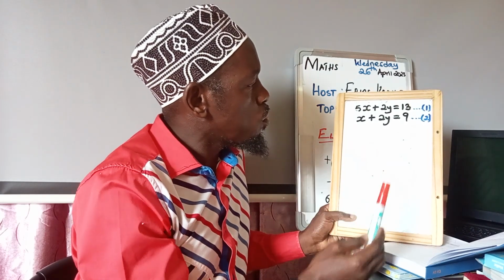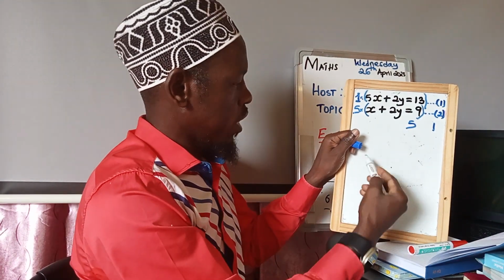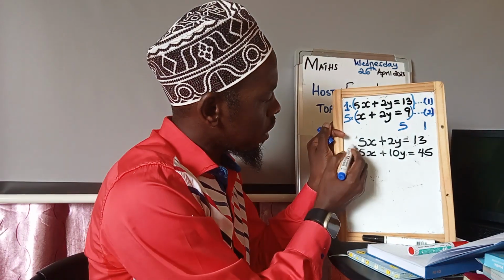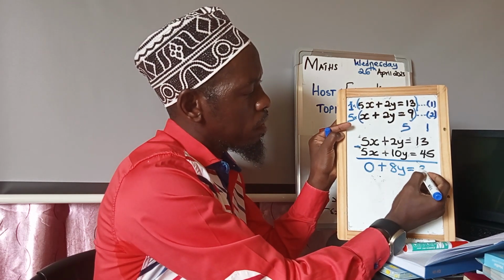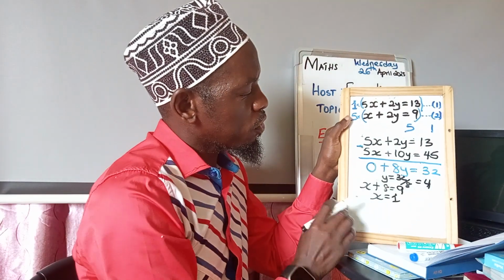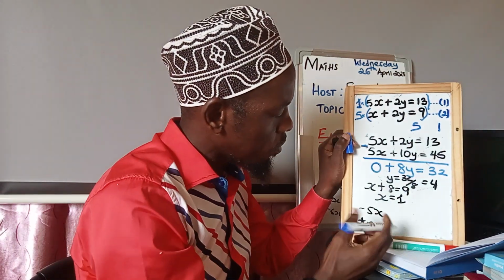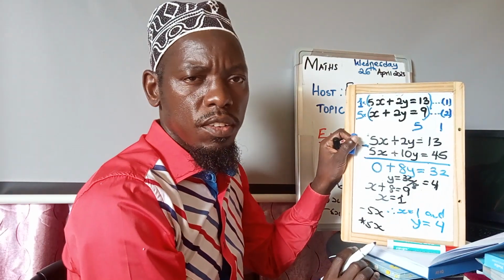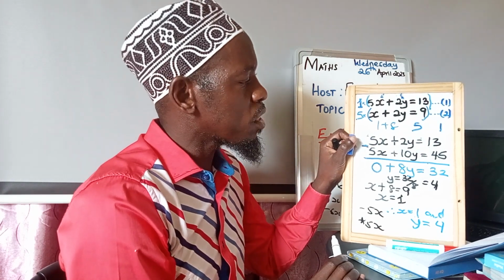Simultaneous Equations using (Elimination Method - Different Coefficient) by Erias Kasule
In this video we look forward to solve simultaneous equations using the elimination method when the coefficients of the variable are different.